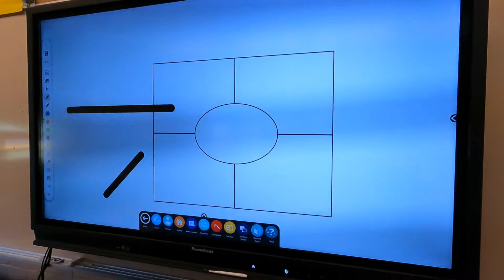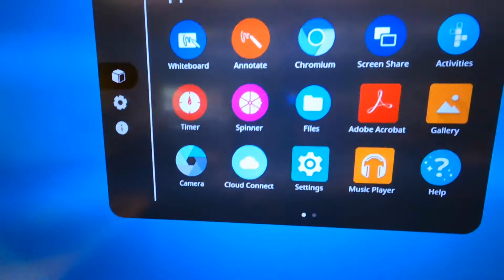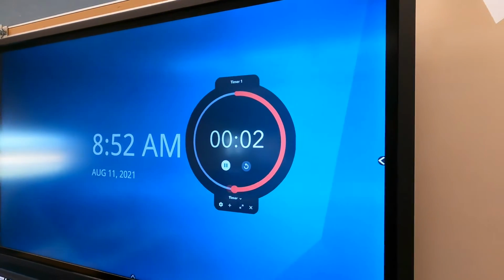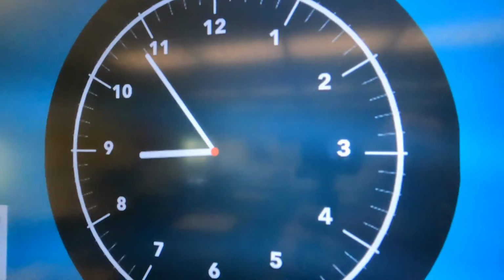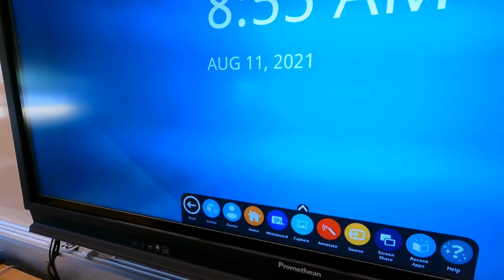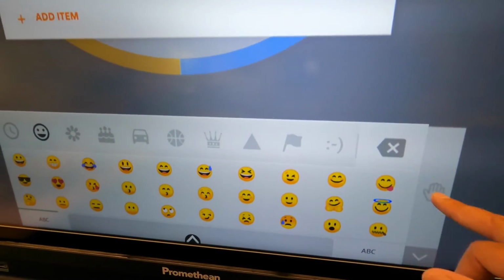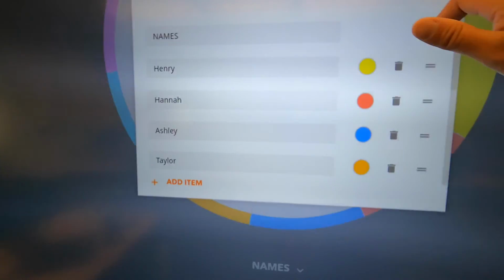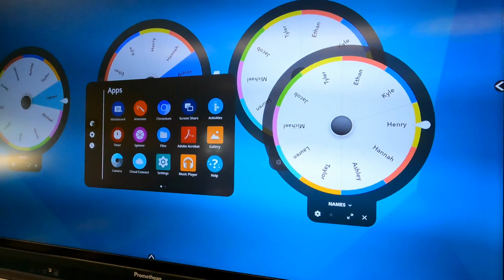Promethean ActivPanel Training: Using and Customizing the Spinners and Timers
In this video you will learn how to access and use the ActivPanel's customizable spinners and timers.